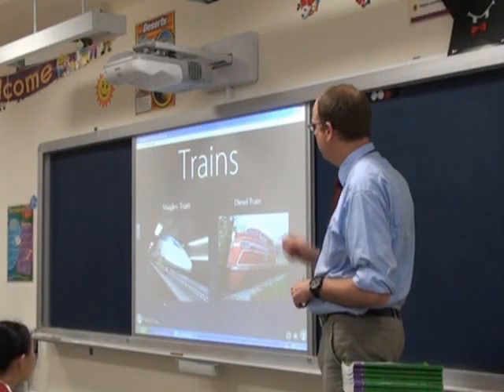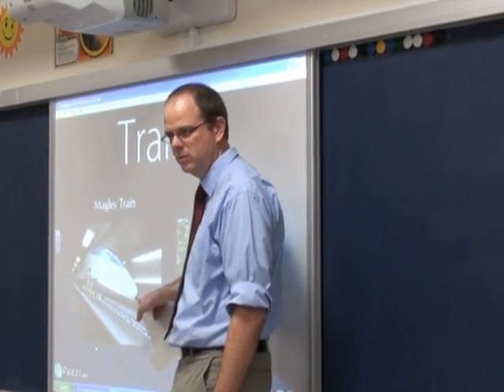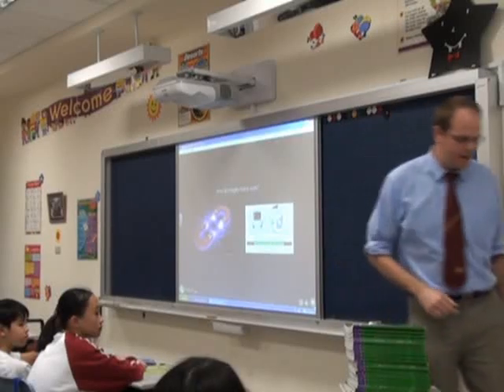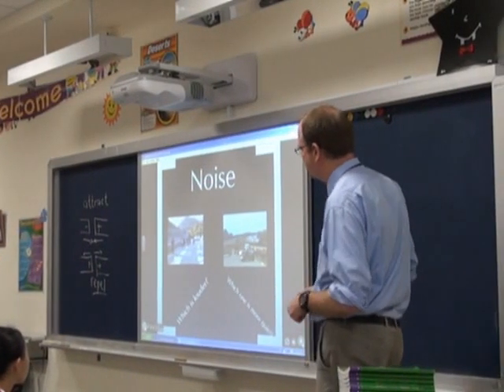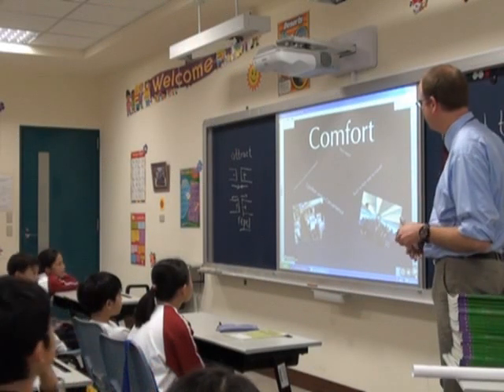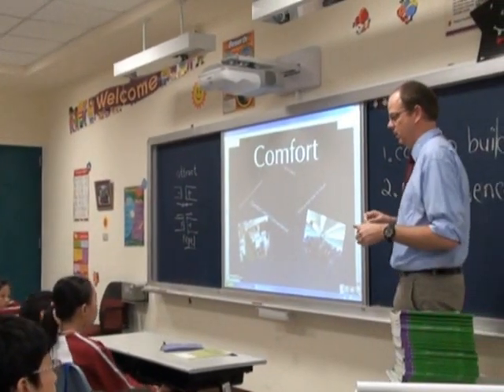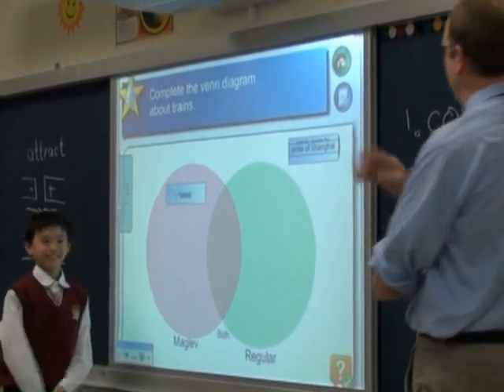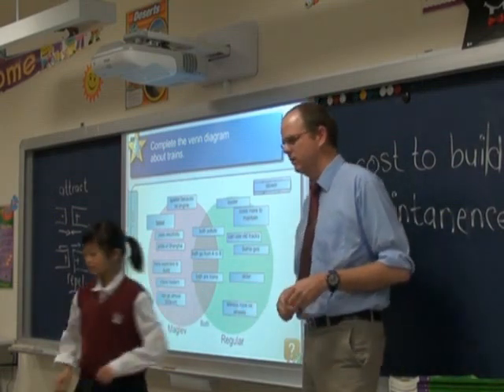英語教學觀摩.mp4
2010年11月29日，「台北市英語科教育輔導團」在學校辦理研習活動的機會，青山校區安排了16場英語教學觀摩，這段影片是Thomas Otter於六年級實施的閱讀課程。
Otter是教學經驗豐富的外籍教師，在康橋服務已有八年之久。這次教學觀摩中，老師除了展現深厚的英語教學功力，還善用了互動式單槍、電子白板、互動白板筆等教學媒體，讓教學更為活潑有效率。